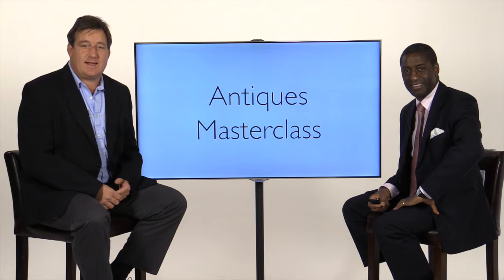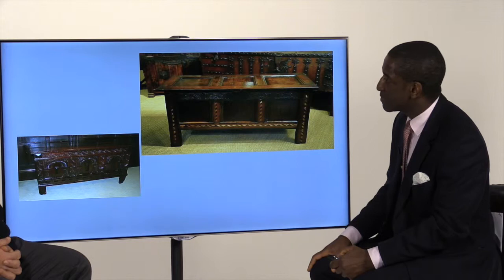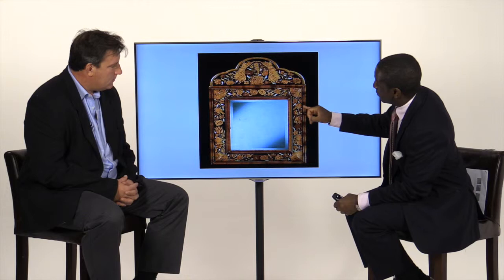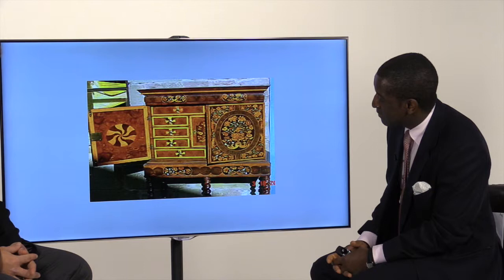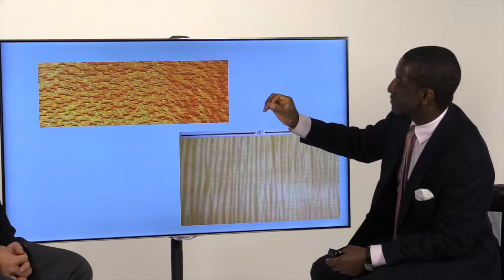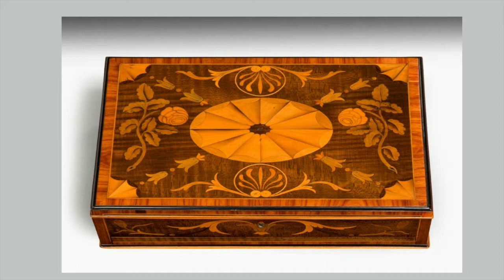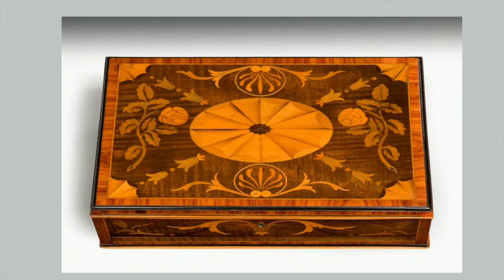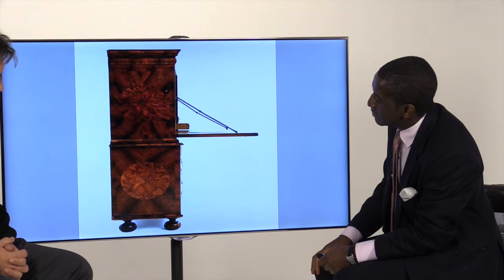Antiques and Collectibles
Antiques and collectibles features thousands of professional videos about antiques for buyers, sellers and collectors of fine art, antique jewellery, furniture and much much more.